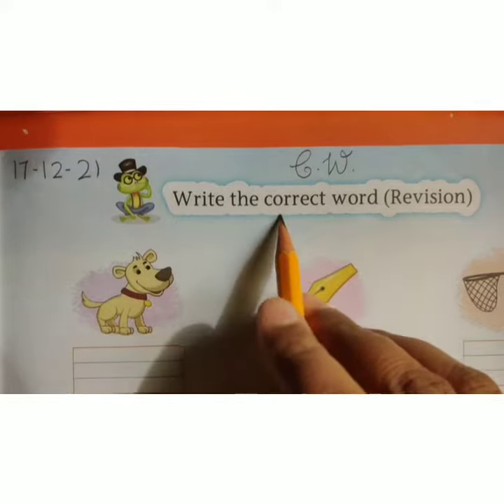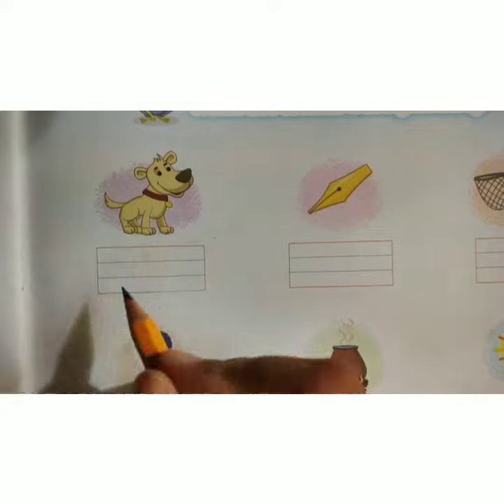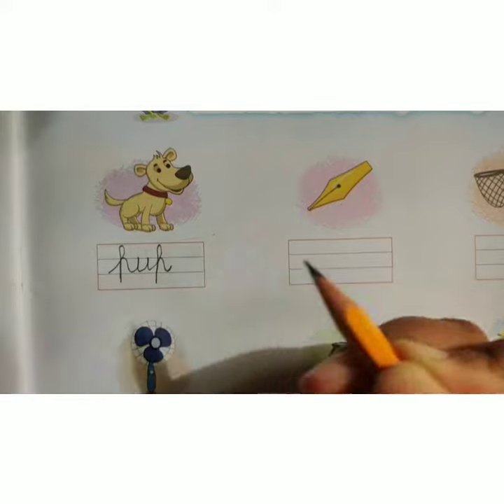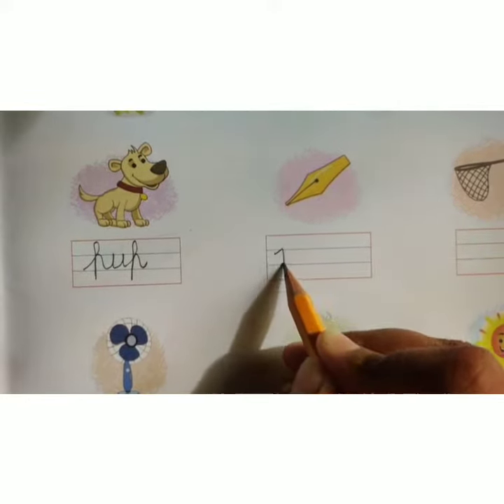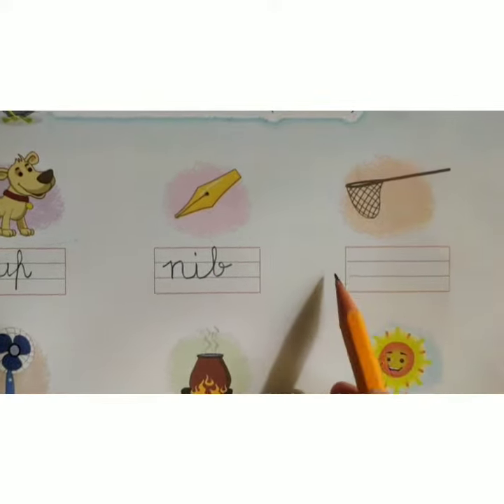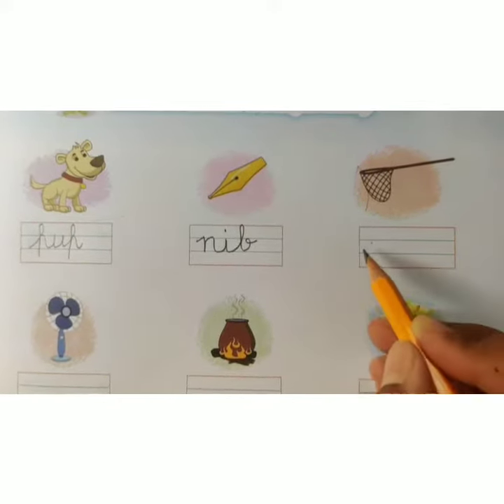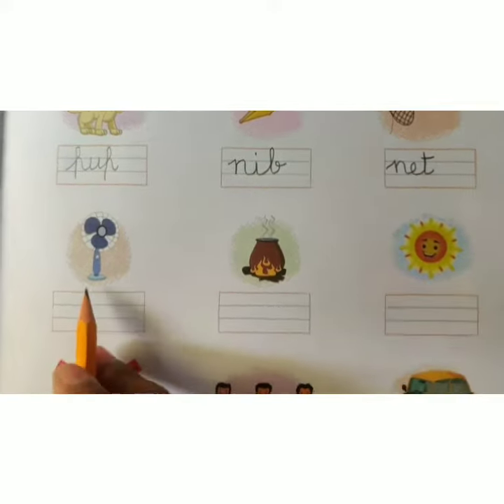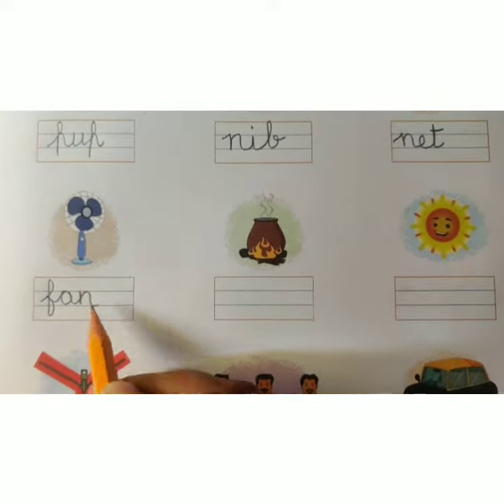Std : KG-II Subject- :English activity workbook.